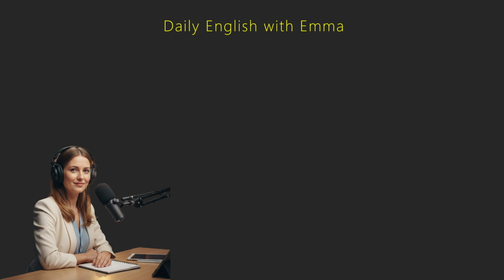Understand English but Can’t Speak? The Powerful Tips to Unlock Your English Voice!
Do you understand English but feel stuck when it’s time to speak? 🗣️
You’re not alone — many English learners struggle with confidence even when they understand everything.
In this video, I share the simple and practical tips to help you unlock your English voice and start speaking naturally and confidently.
You’ll learn how to:
✅ Use shadowing to improve fluency and pronunciation
✅ Create your own “English mode” and think in English daily
✅ Learn useful word groups instead of single vocabulary
✅ Practice speaking every day, even for just 5–10 minutes
✅ Record your voice and track your improvement
✅ Practice real-life conversations with role-play
✅ Stop fearing mistakes and focus on communication
✅ Train your brain to respond faster when speaking
🎧 Listen carefully, repeat aloud, and take action today. The more you speak, the better you become!